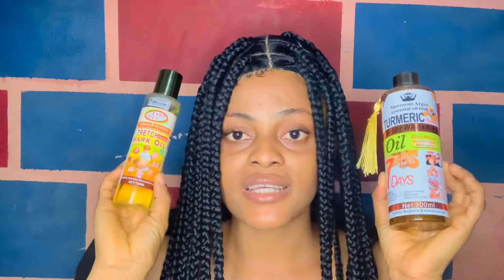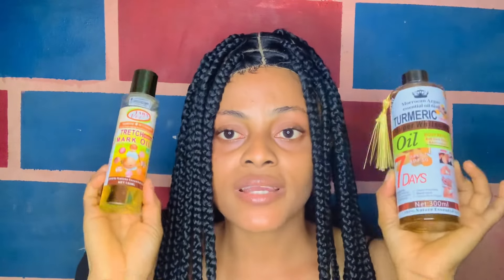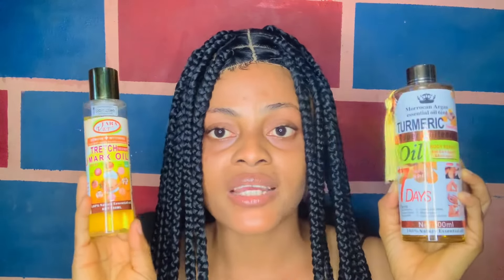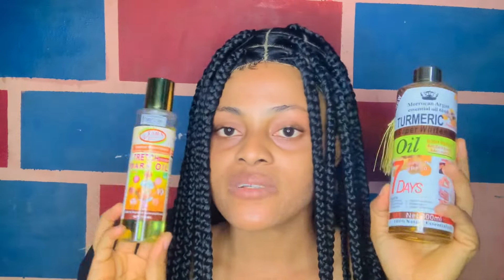BEST 2 WHITENING OILS FOR GLOWING, SMOOTH AND YOUTHFUL SKIN TONE | get rid of dark spots etc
Hello my besties
I love y’all so much thank you for tuning in .

This video contains the best 2 body oils to ,how to get rid of dark spots ,wrinkles,aging spots ,fine lines, black spots ,hyperpigmentation and sagging skin ,
Achieve that youthful, glowing and moisturizing also get that 3-4 shades lighter skin tone .

If this video is helpful to you

Business instagram:@Smoothoncosmetic
Business Tiktok:@Smoothoncosmetic